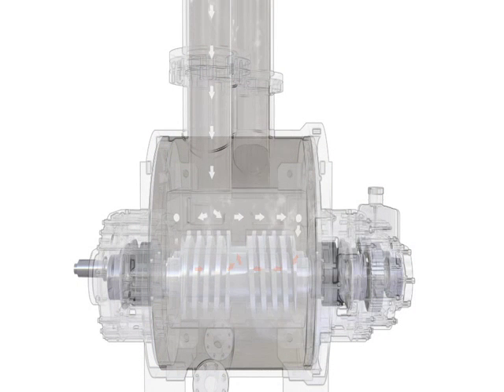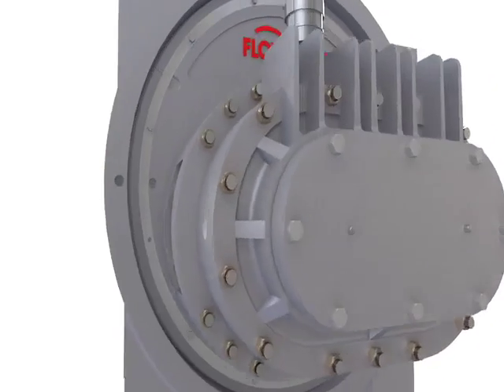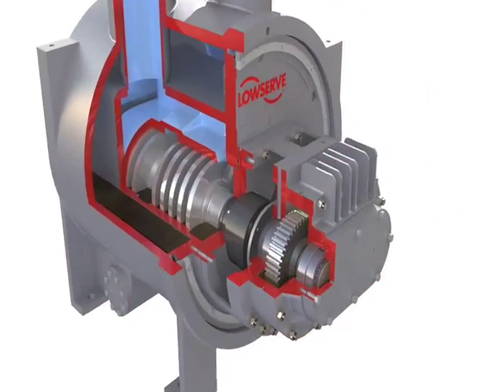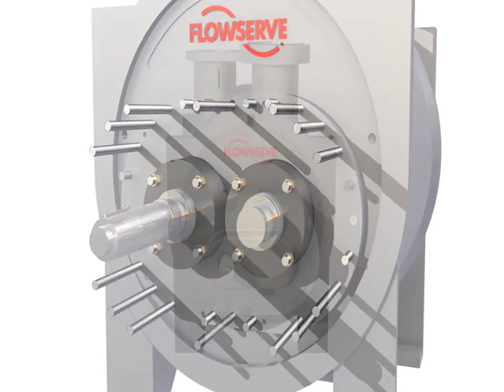Flowserve Multiphase Pump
Video / Animation describes the design, features and benefits of the Flowserve multiphase pump.